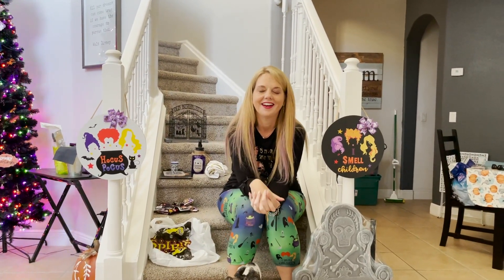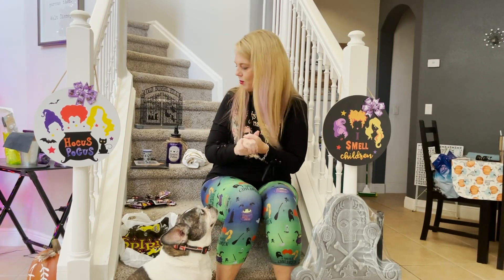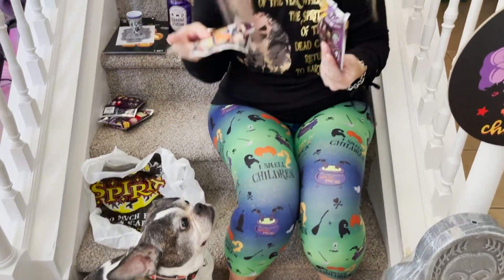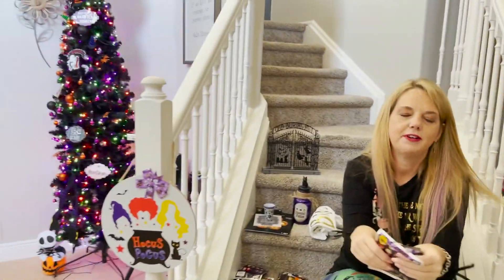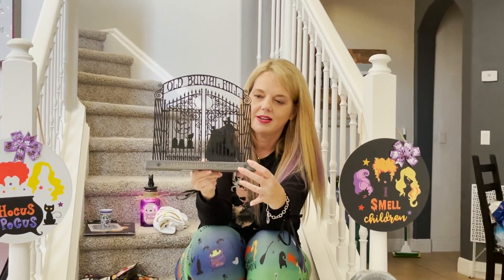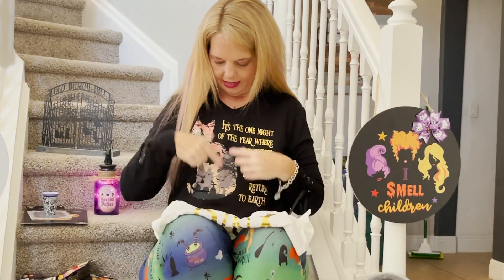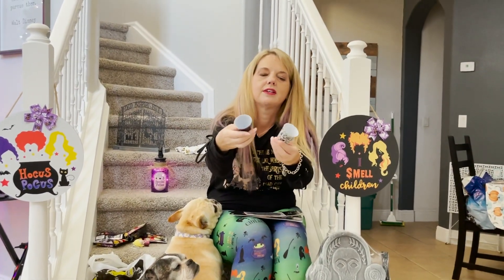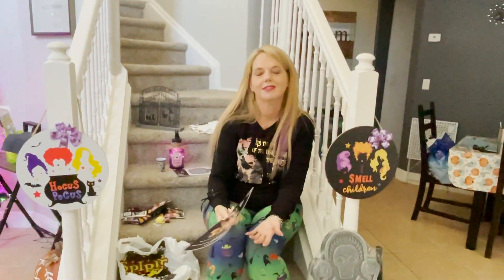Michele's Magical Merchandise Finds from Spirit Halloween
Michele is going to talk about some of the great merchandise she has found at Spirit Halloween.

Please be sure to visit our official travel partner MEI-Travel & Mouse Fan Travel